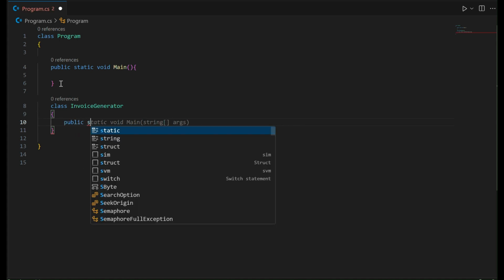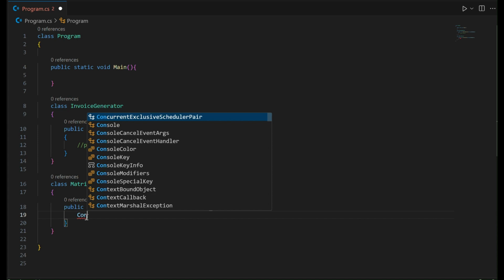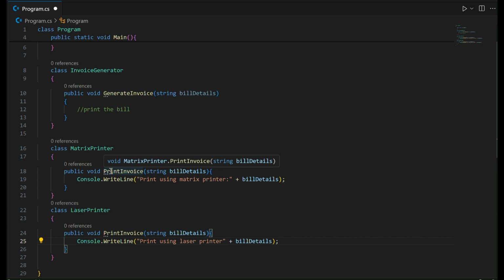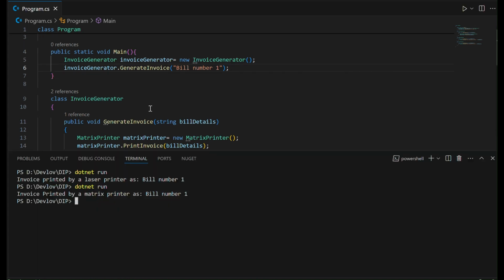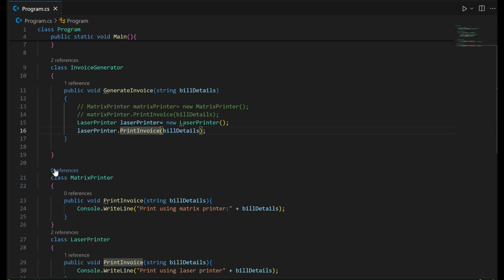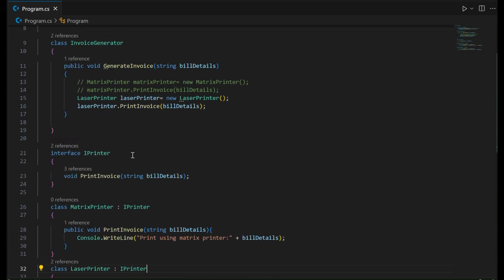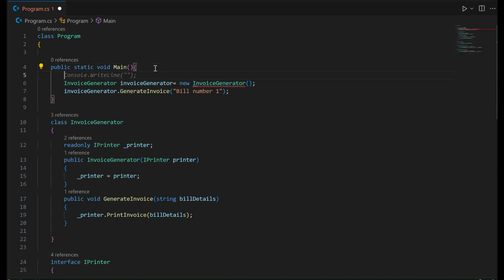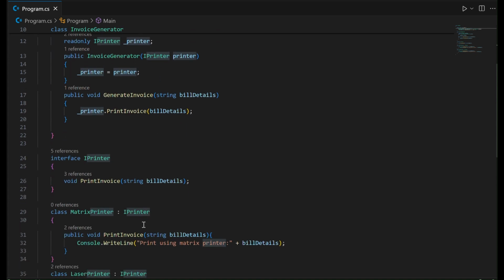Beyond Definition : Dependency Inversion Principal using C# || SOLID Principles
Dependency inversion principal explained in detail using simple example.